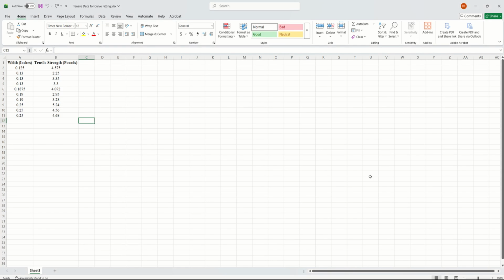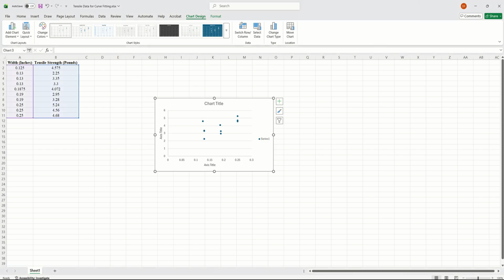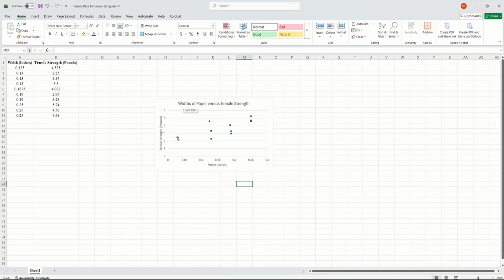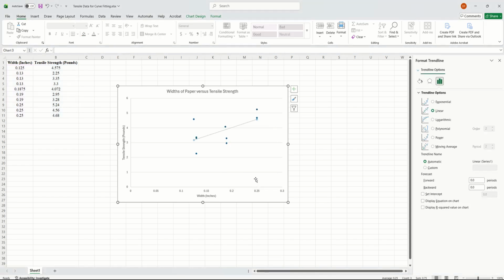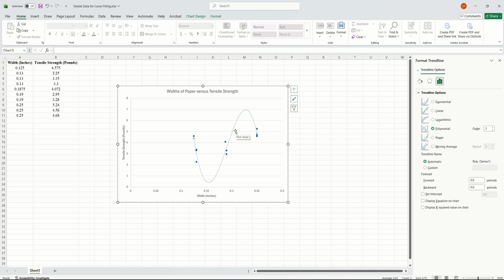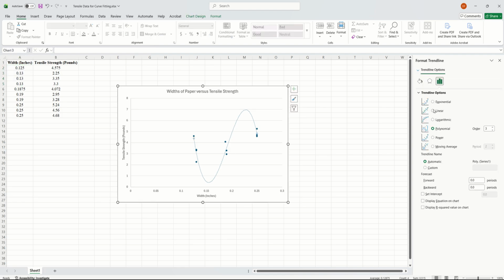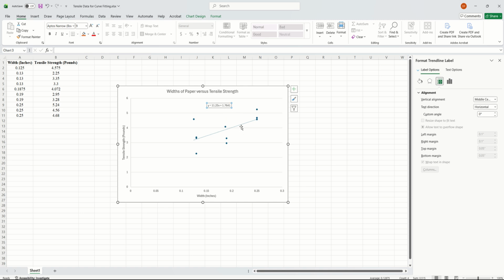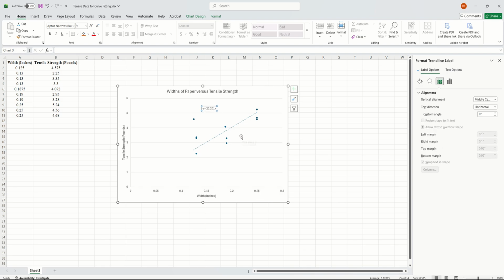Curve Fitting Quiz Video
Video guiding EGR 103/215 students at the University of Kentucky through a very general process of curve fitting.